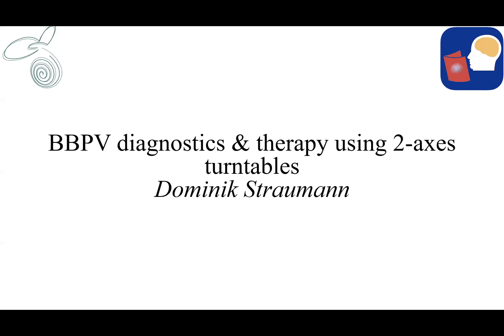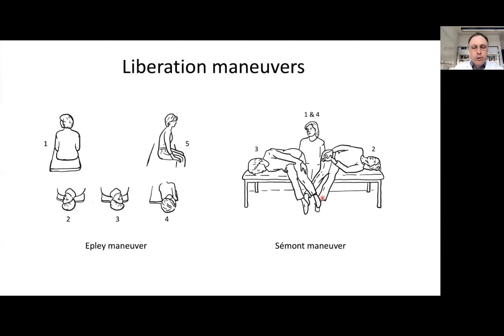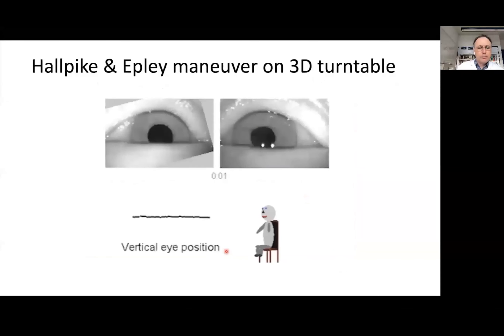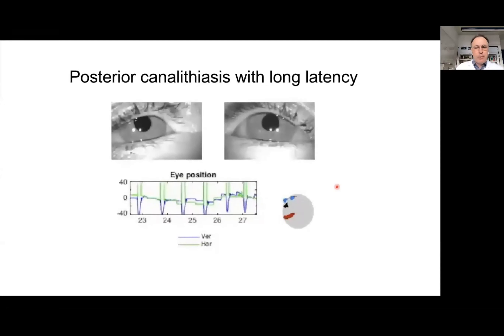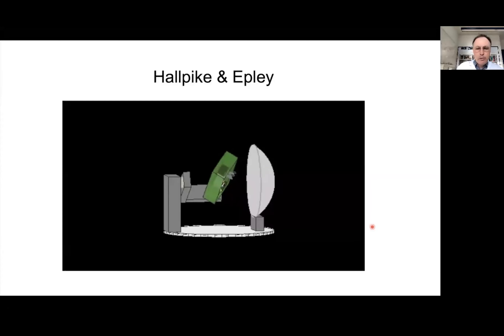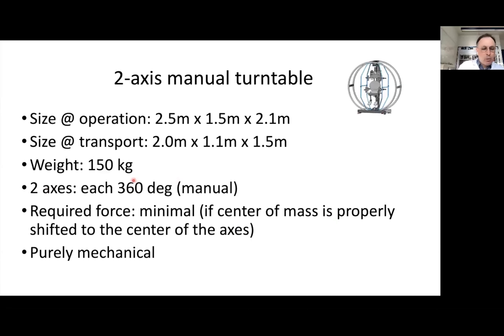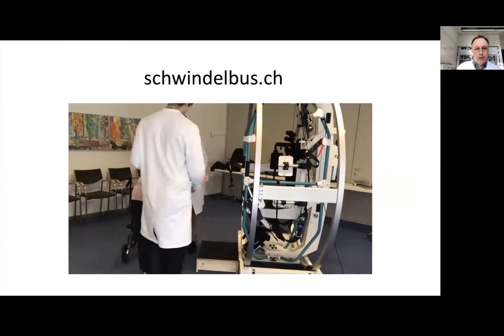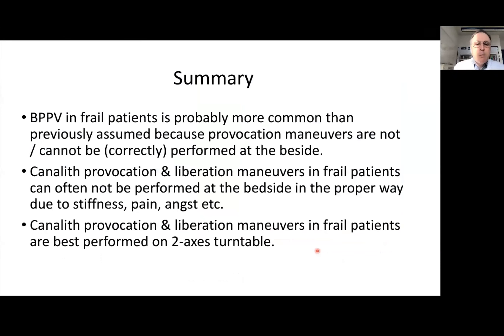BPPV Diagnostics & Therapy using 2-axes Turntables | Dominik Straumann